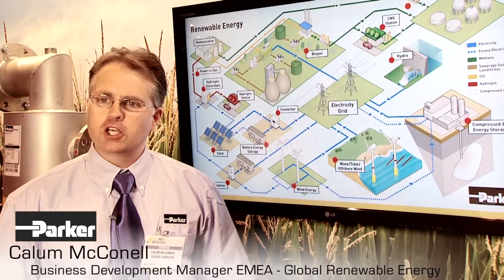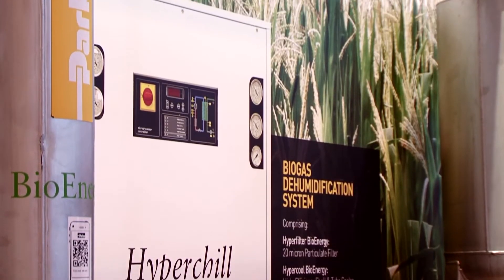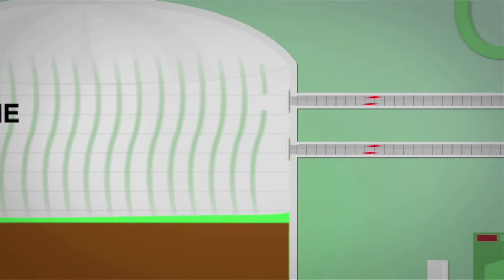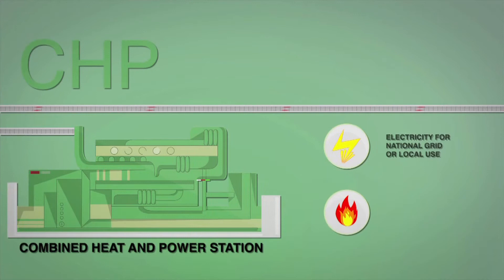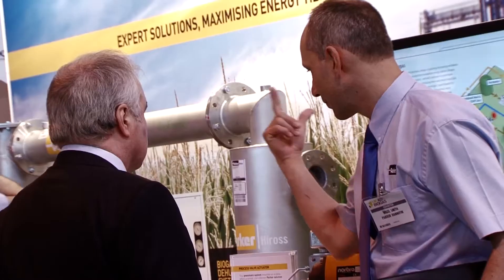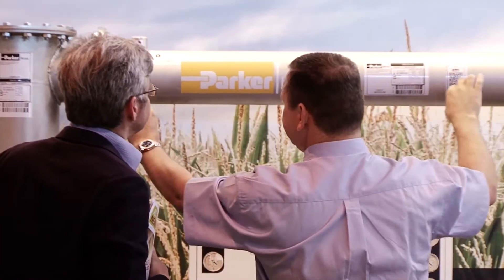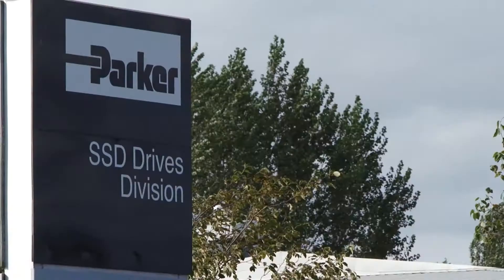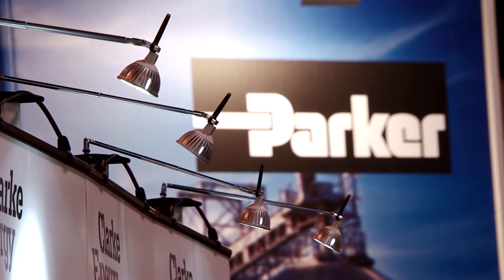Parker Hannifin AD & Biogas Solutions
Description: Renewable Energy experts from Parker Hannifin talk about how we partner with the AD & Biogas industry. Providing solutions for system builders, consultants and end users to maximise energy yield from biogas and anaerobic plants. Bespoke solutions developed specifically for these types of applications including the Parker Hiross BioEnergy Dehumidification system, Siloxane Removal System, Adsorption Dryers, Water Separator, Condensate Drain and Variable Speed Drive technology.